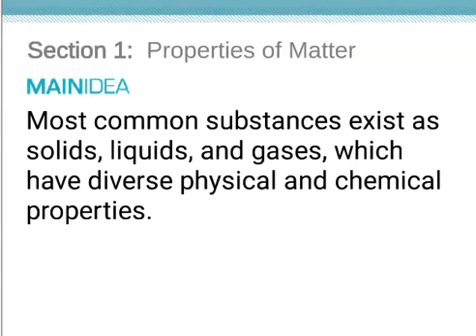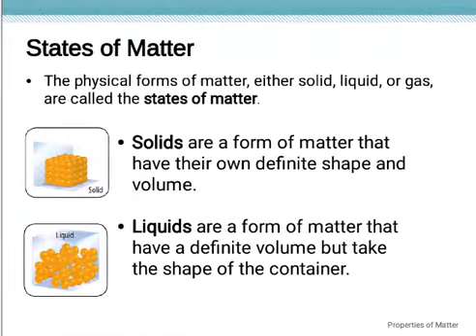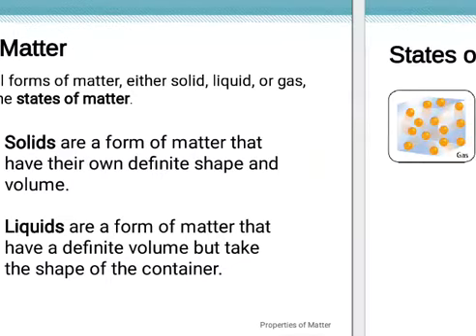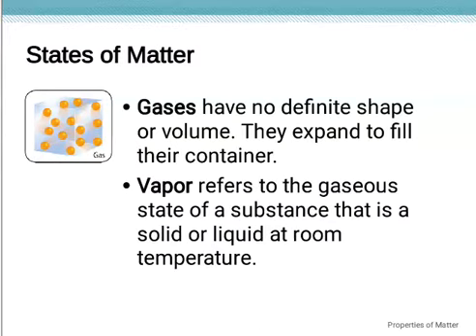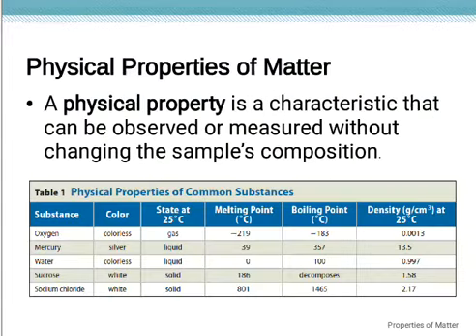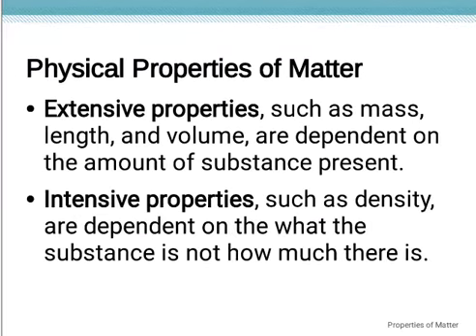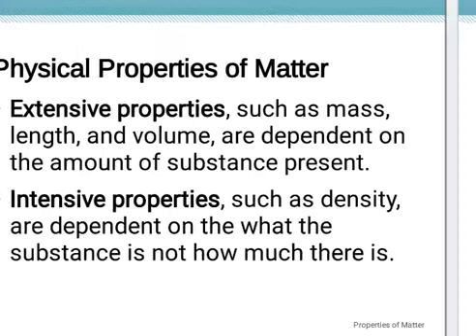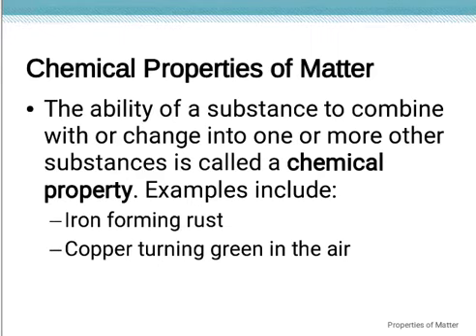September 28, 2020